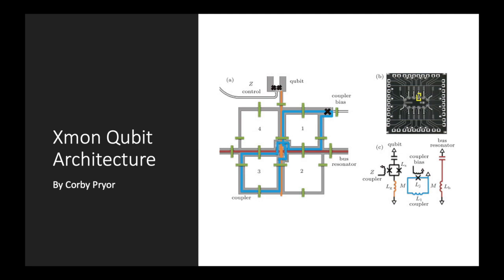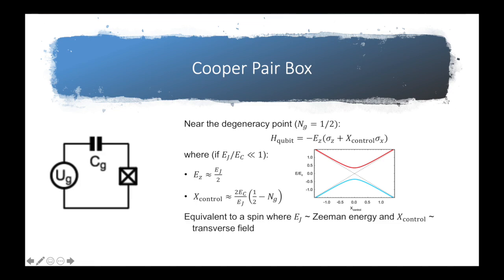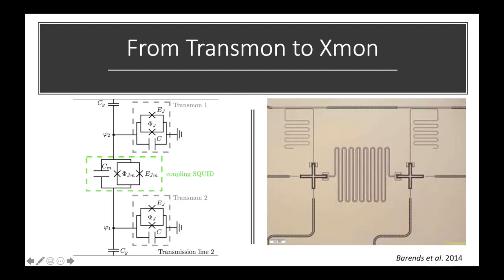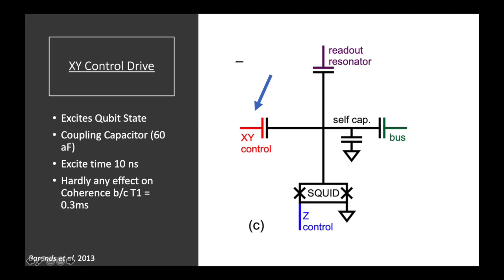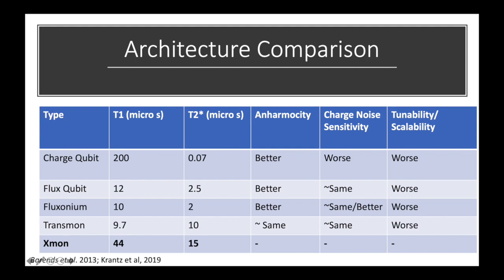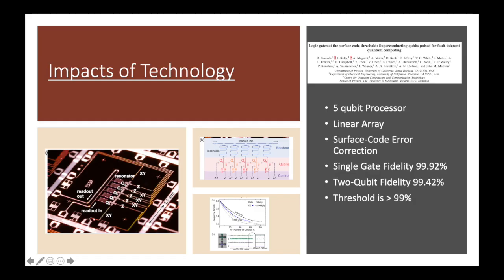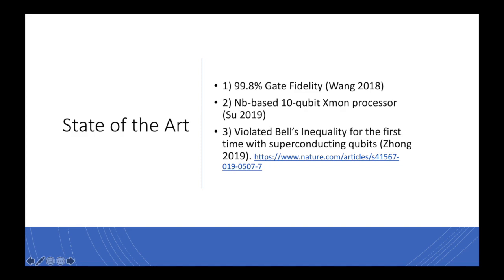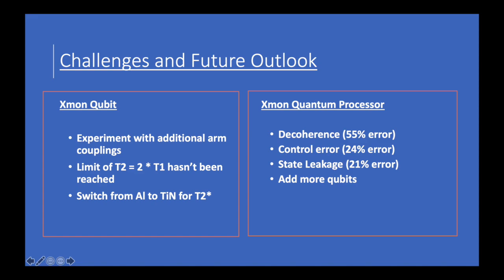Xmon Qubit Overview